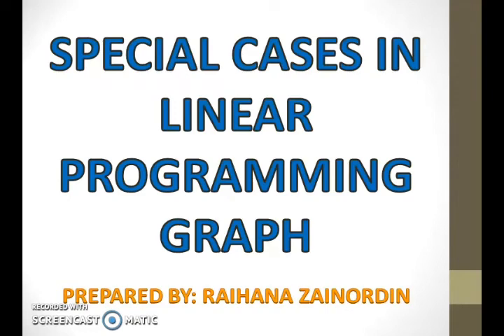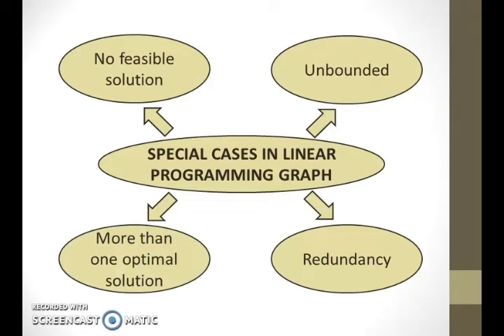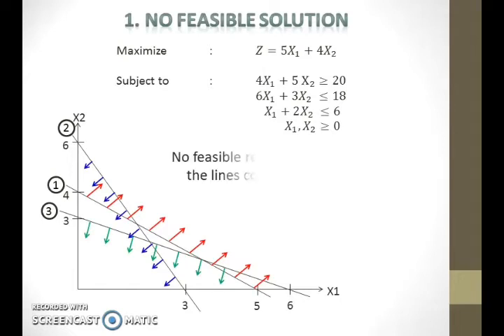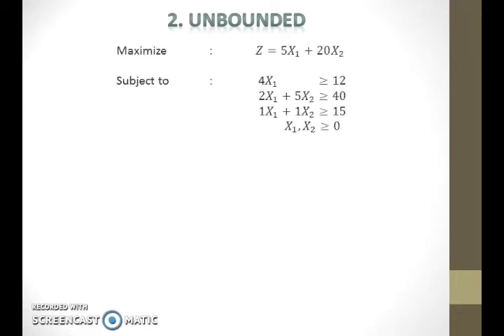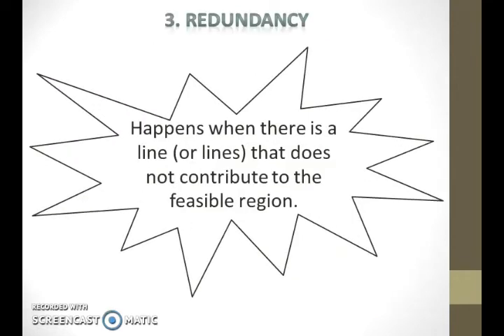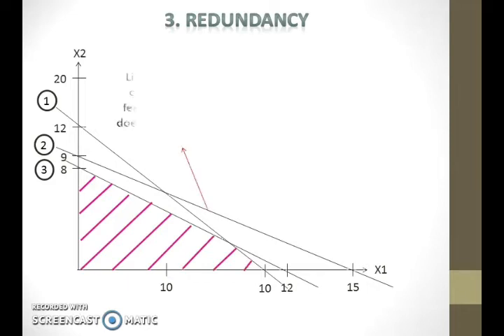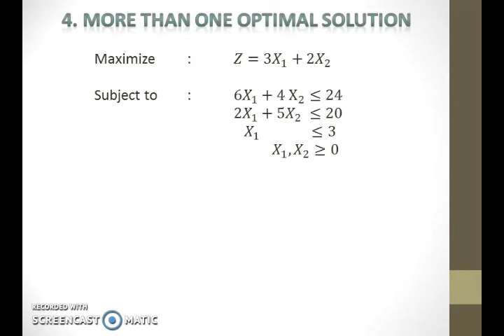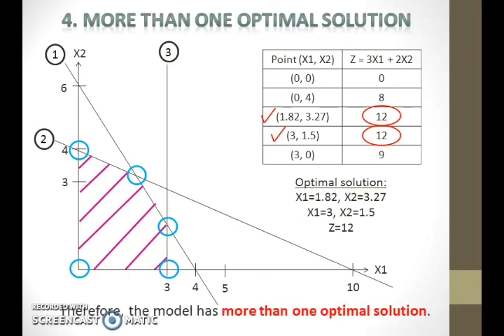Special Cases in Linear Programming Graph